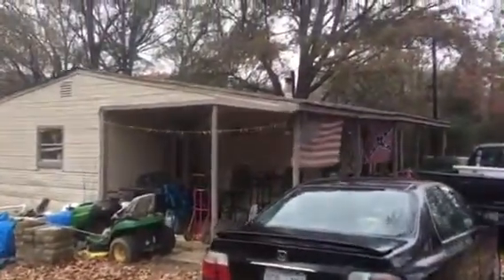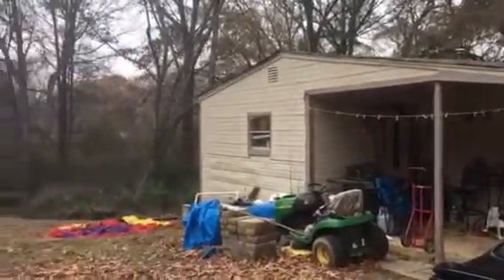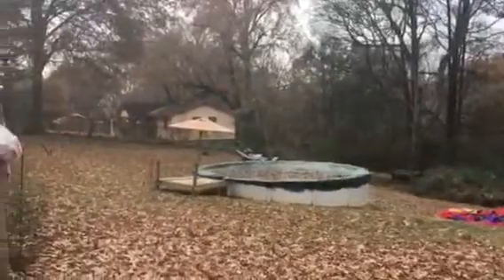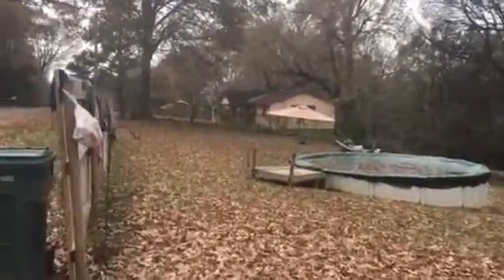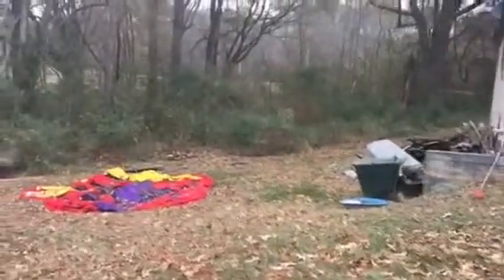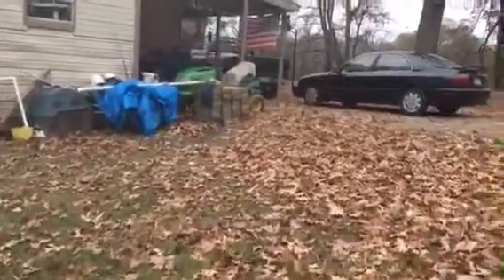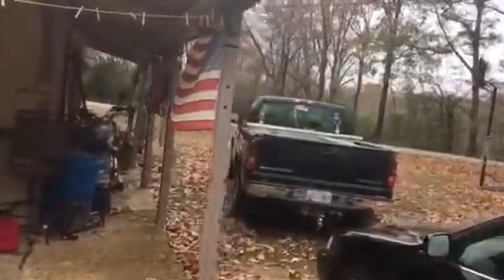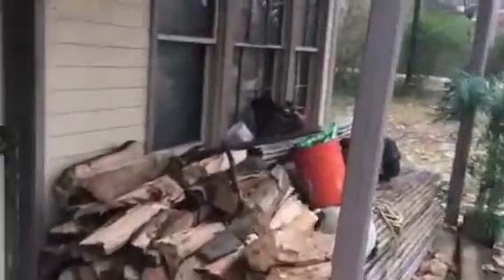1269 Des Arc Dr, Memphis, TN 38109